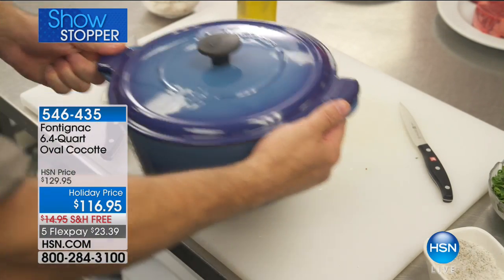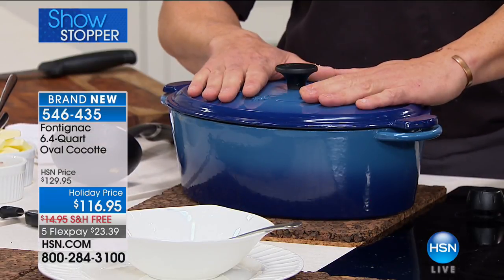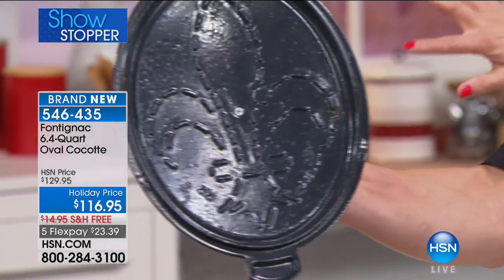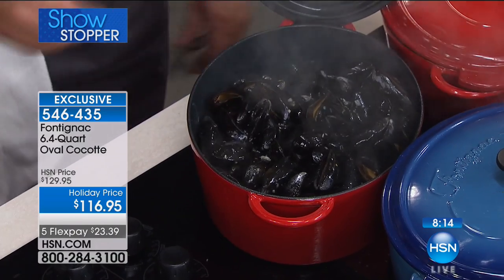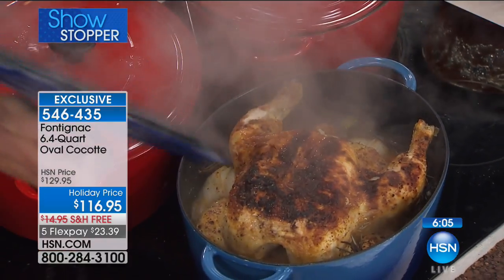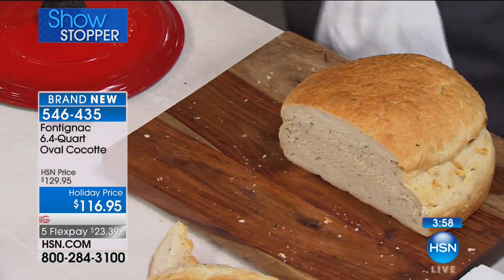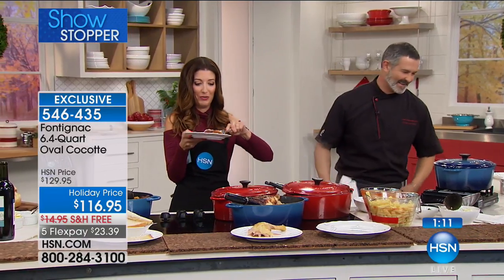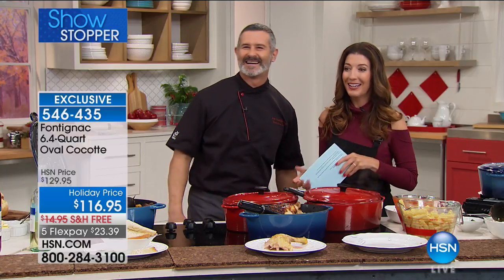Fontignac 6.4Quart Round Cocotte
Also referred to as a dutch oven, the cocotte is universally loved by chefs the world over  it braises, browns and bakes with ease, yet will still quickly boil a...